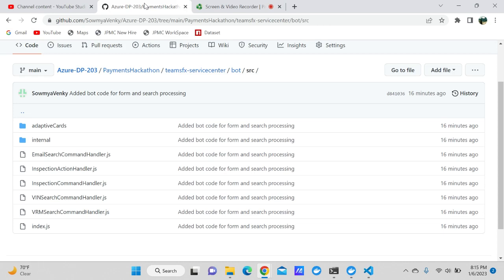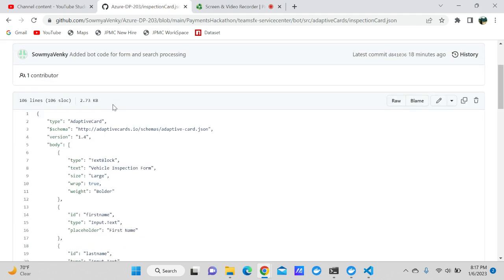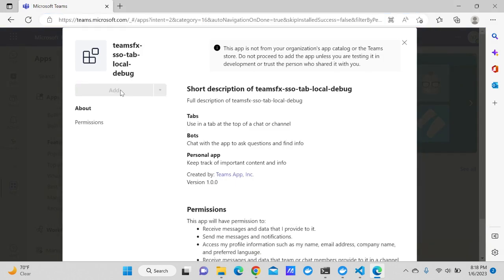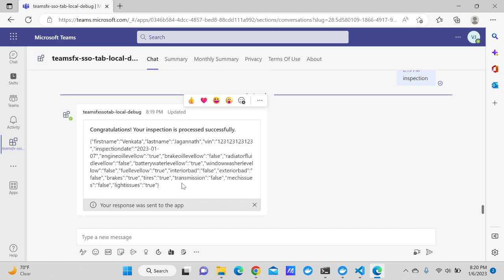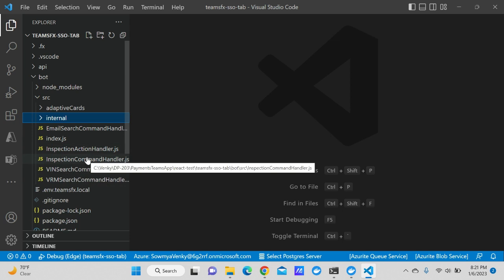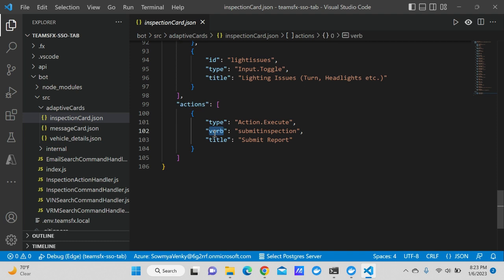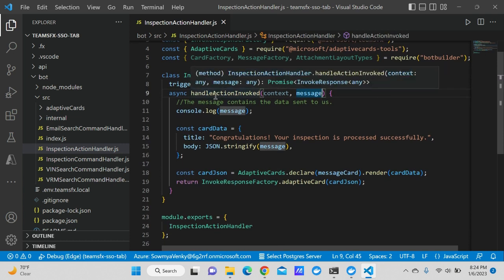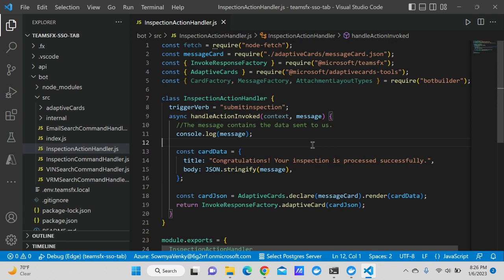012 - Workflow Bot (Command + Action bots)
When we want to capture data from the user very similar to a web form, we can use the adaptive cards feature of the bot framework to author a card very similar to a web form with input text, date and checkboxes. With that information we can create a command handler + action handler to do fun things! Check this video out to see how we fill out an inspection form on the fly and echo it back to the user.